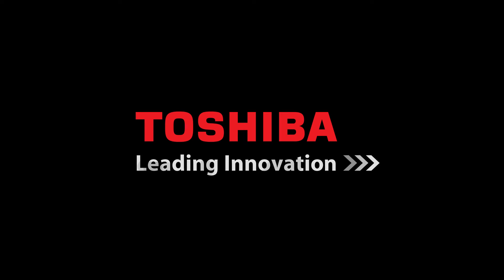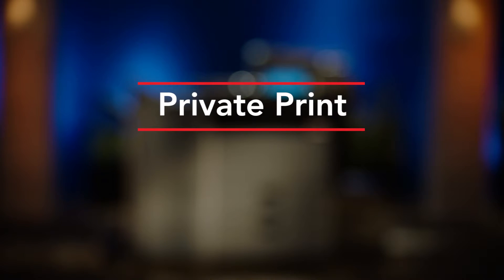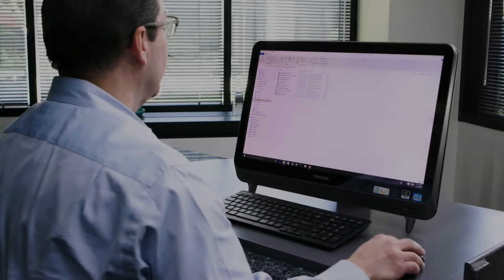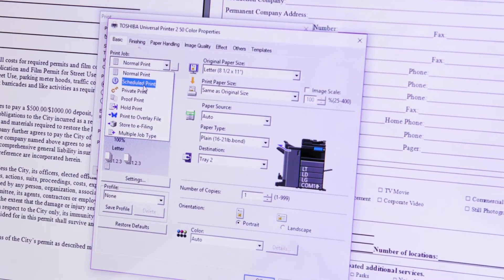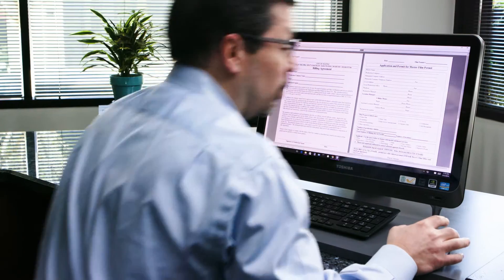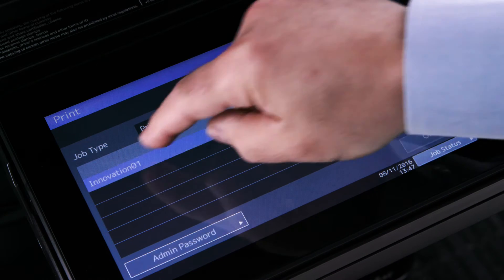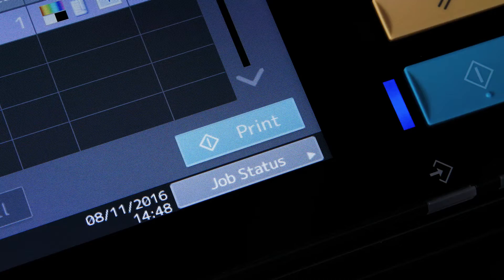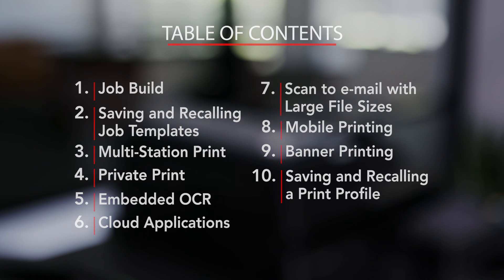Toshiba MFP How-to: Private Print